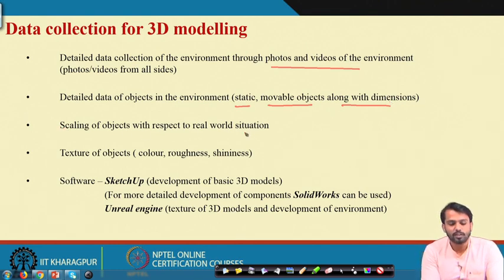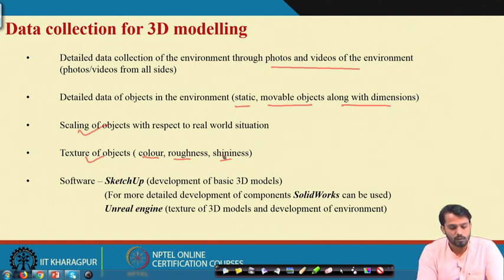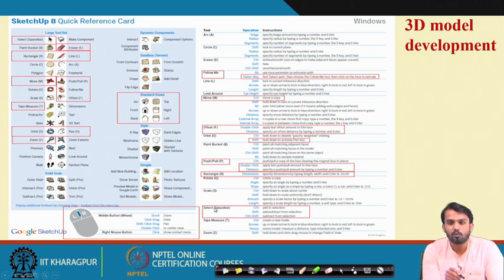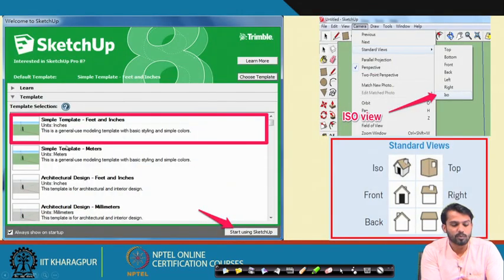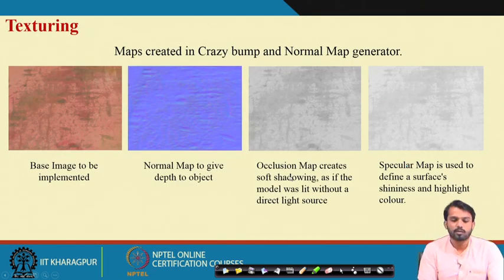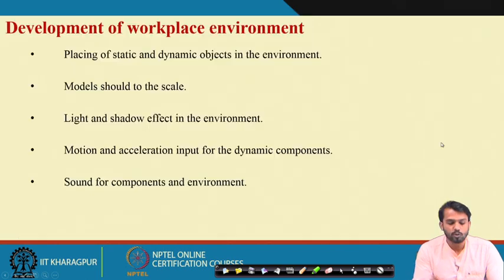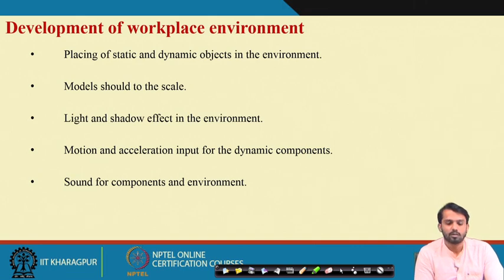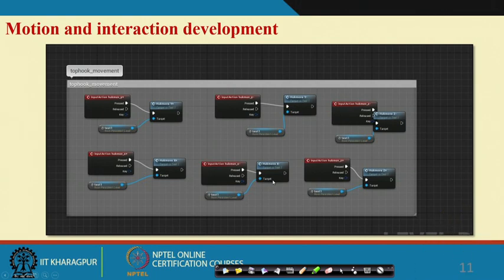Lecture 59: VR roadmap – A case study